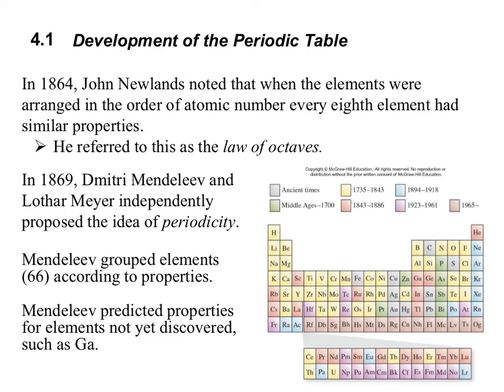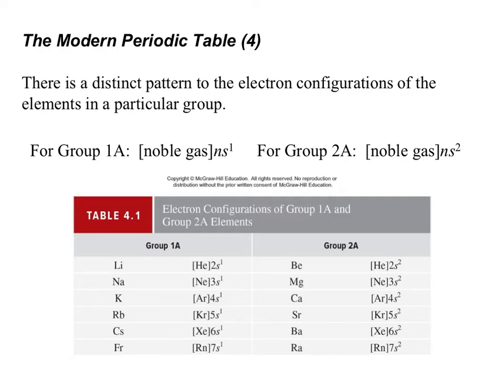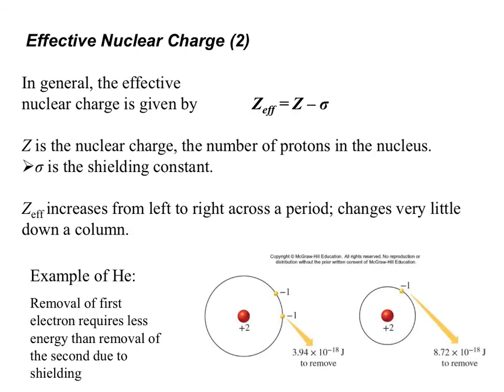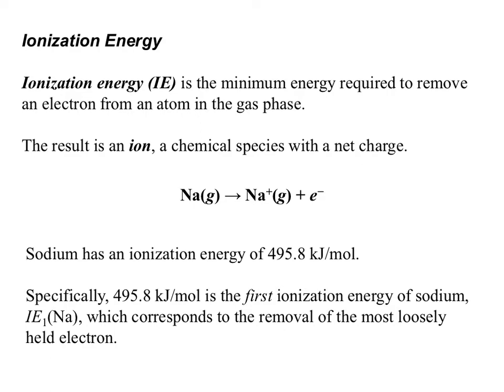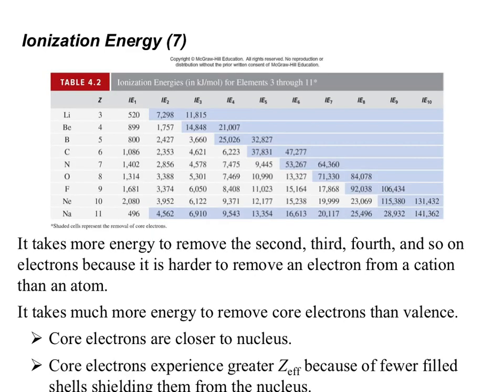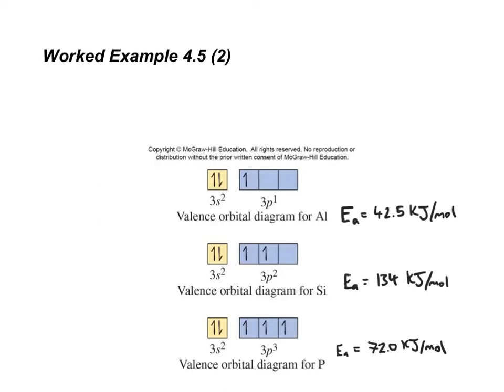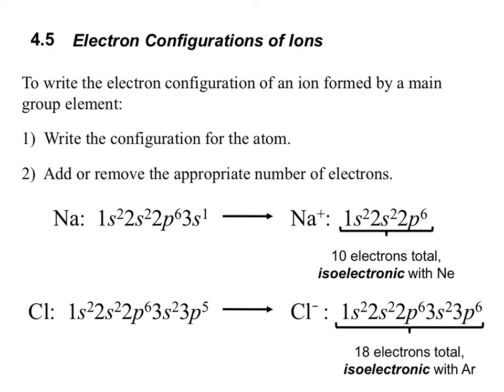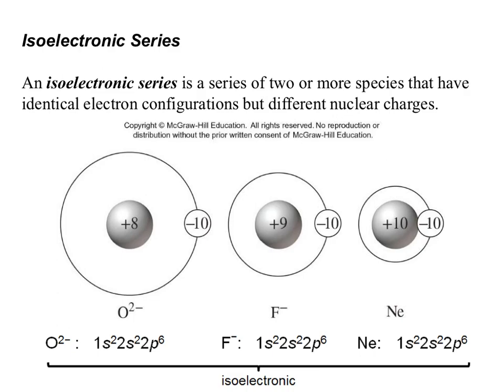Periodic Trends, Atomic Radius & Ionization Energy | General Chemistry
In this video, we cover General Chemistry Chapter 4: Periodic Trends of the Elements. We begin with the development and organization of the periodic table before exploring valence electrons, effective nuclear charge, atomic radius, ionization energy, electron affinity, metallic character, ionic electron configurations, and ionic radius.

This lecture explains not only what the major periodic trends are, but also why they occur using electron configurations, shielding, effective nuclear charge, and electrostatic attraction.

🔍 Topics Covered:

• Development of the periodic table
• Newlands and the Law of Octaves
• Mendeleev, Meyer, and periodicity
• Moseley and atomic number
• Classification of elements
• Main-group and representative elements
• Transition metals, lanthanides, and actinides
• Valence electrons and electron configurations
• Effective nuclear charge
• Electron shielding
• Periodic trends across periods and down groups
• Atomic radius
• Metallic and covalent radii
• Ionization energy
• Successive ionization energies
• Exceptions to ionization-energy trends
• Electron affinity
• Electron-affinity trends and exceptions
• Metallic, nonmetallic, and metalloid character
• Coulomb’s law and periodic trends
• Electron configurations of ions
• Isoelectronic species
• Electron configurations of transition-metal ions
• Ionic radius
• Cations vs. anions
• Isoelectronic series and ionic-size comparisons

⏱️ Chapters:

00:00 Development of the Periodic Table
01:35 Classification of Elements
02:34 Electron Configurations & Periodic Groups
03:47 Valence Electrons
04:44 Effective Nuclear Charge & Shielding
06:33 Effective Nuclear Charge Example
07:32 Periodic Trends in Element Properties
07:58 Atomic Radius
09:24 Ionization Energy
11:00 Exceptions to Ionization Energy Trends
12:06 Successive Ionization Energies
13:11 Electron Affinity
14:12 Electron Affinity & Orbital Filling
16:10 Metallic Character
17:05 Coulomb’s Law & Periodic Trends
17:52 Electron Configurations of Ions
19:01 Isoelectronic Species
19:42 Ions of D-Block Elements
20:51 Ionic Radius
21:46 Isoelectronic Series & Ionic Size

💡 Key Skills:
By the end of this lecture, you should be able to explain periodic trends using effective nuclear charge and electron shielding; predict changes in atomic radius, ionization energy, and electron affinity; distinguish metals, nonmetals, and metalloids; write electron configurations for main-group and transition-metal ions; and compare the sizes of atoms, cations, anions, and isoelectronic species.

📘 Great for:

• General Chemistry I students
• CHEM 101 / CHEM 111 students
• MCAT chemistry foundations
• Students learning periodic trends
• Reviewing atomic radius, ionization energy, and electron affinity